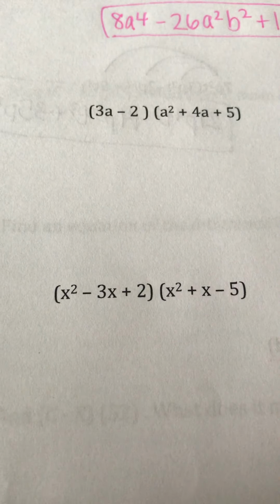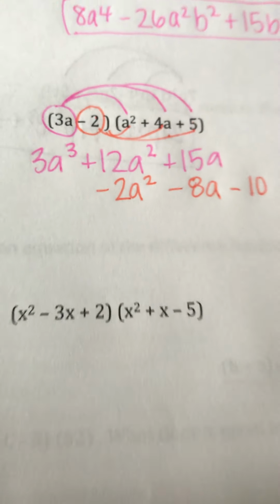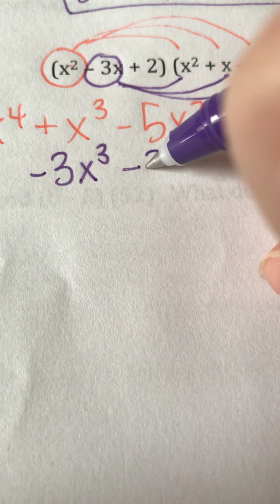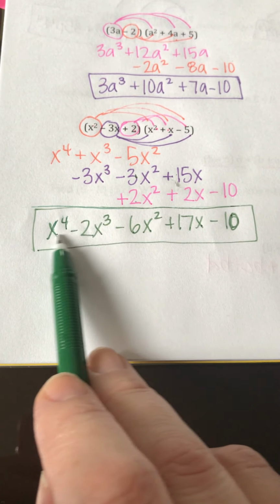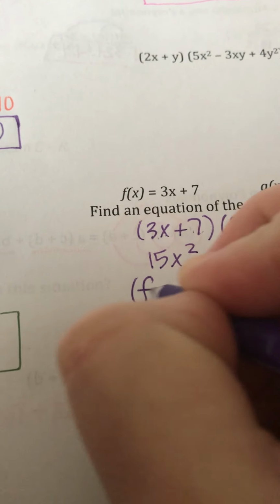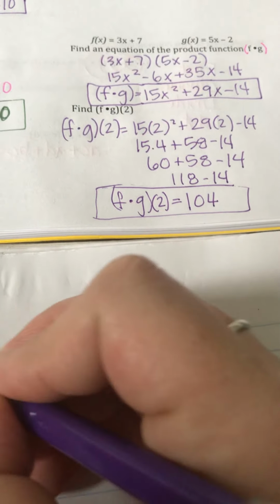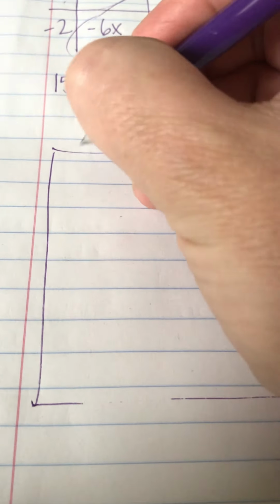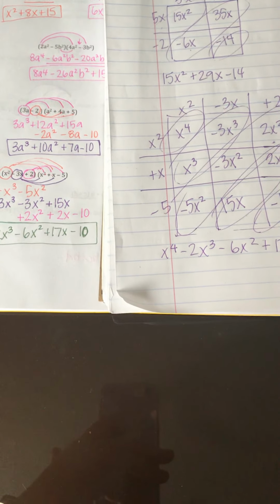Polynomials 5.1/5.2 Part 2